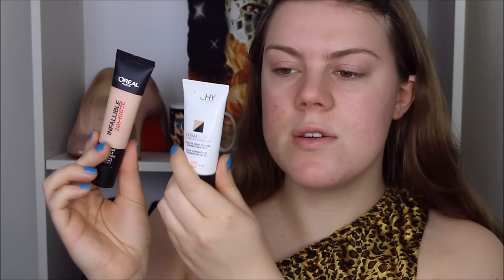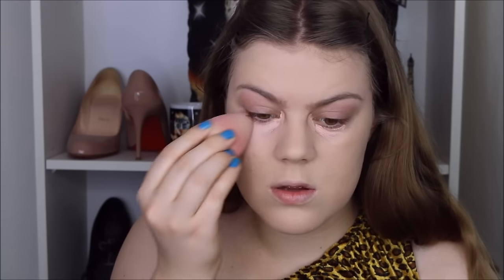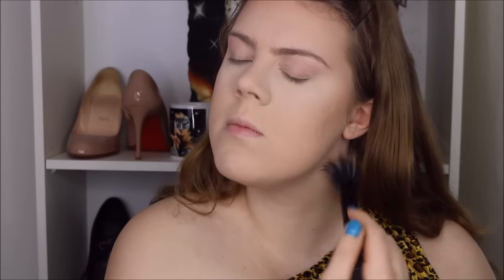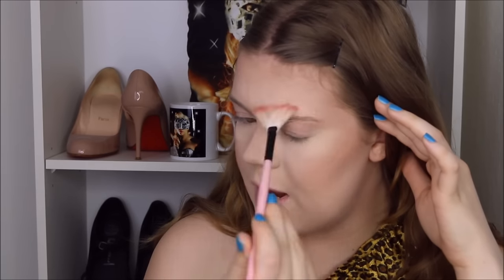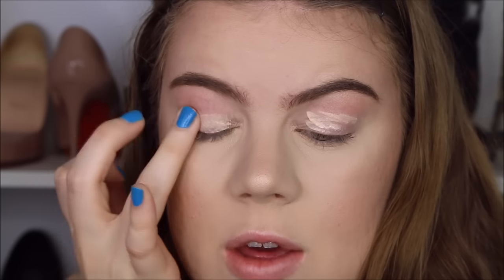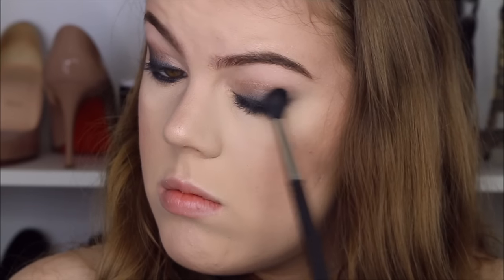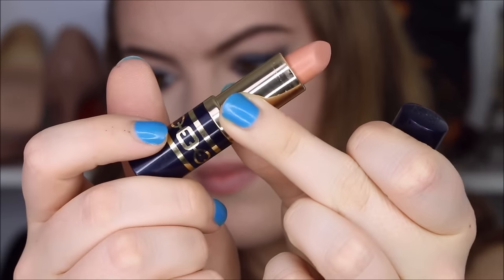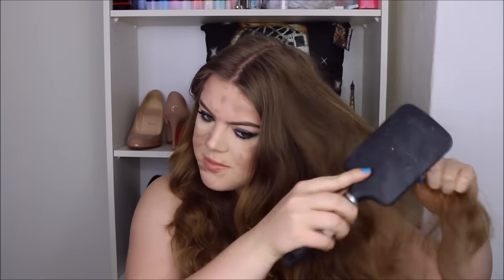Cave Woman Halloween Costume Tutorial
♥ PRODUCTS USED ♥

e.l.f. Studio Powder Brush
e.l.f. Essential Flawless Face Powder in Honey
e.l.f. Studio Stipple Brush
e.l.f. Angled Blush Brush
e.l.f. Studio Makeup Mist & Set
e.l.f. Studio Lip Exfoliater
e.l.f. Essential Eyelid Primer in Sheer
Wet n Wild Color Icon Single Eyeshadow in Brulee, Nutty & Panther
e.l.f. Studio Eyeshadow "C" Brush
e.l.f. Studio Mascara Primer
Estée Lauder Sumptuous Extreme Lash Multiplying Volume Mascara in Extreme Black

♥ MUSIC ♥

Costume: local shop
Nail polish: "Strut Your Stuff" by Essie

♥ CAMERA & EDITING ♥